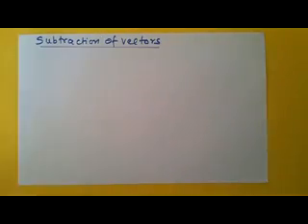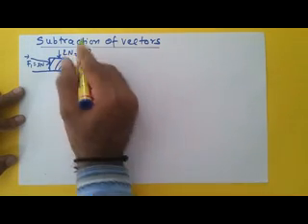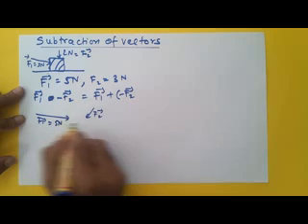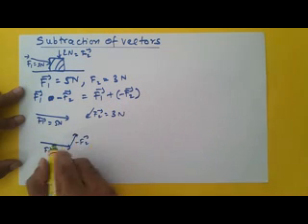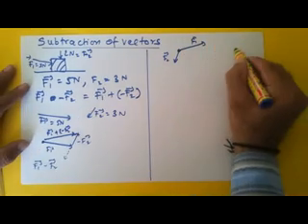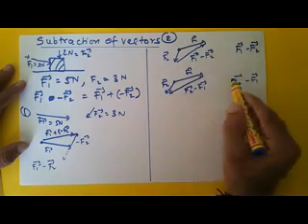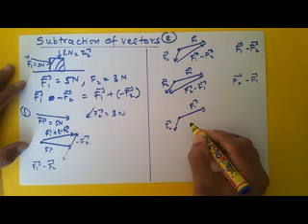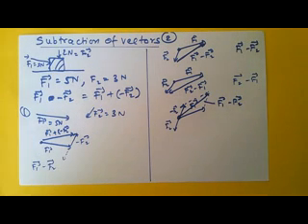Subtraction of vectors